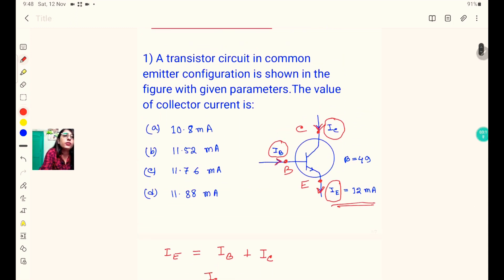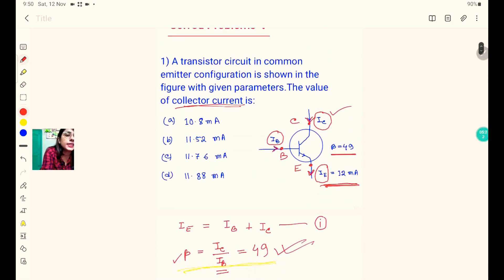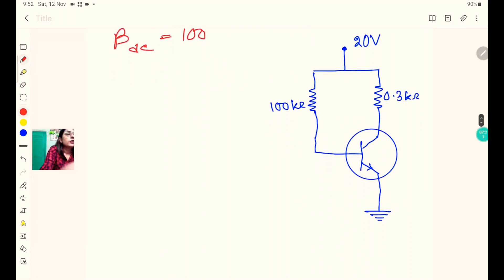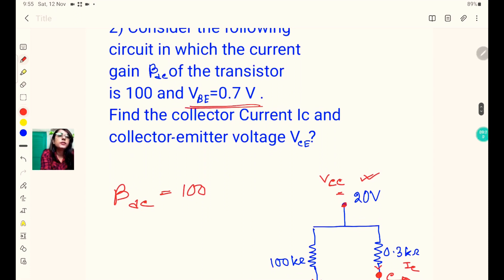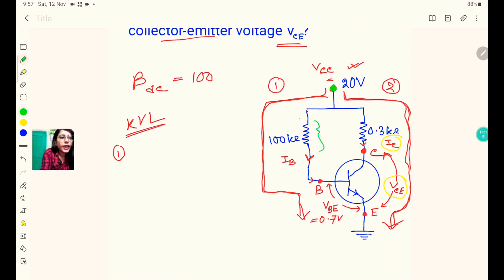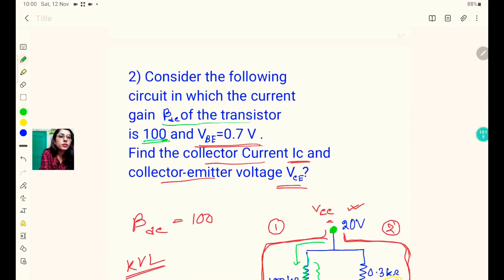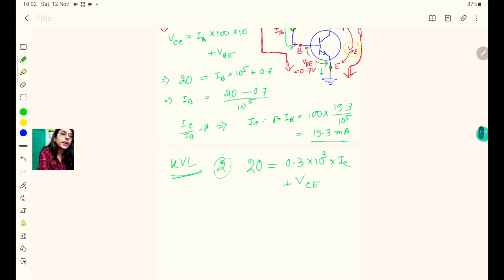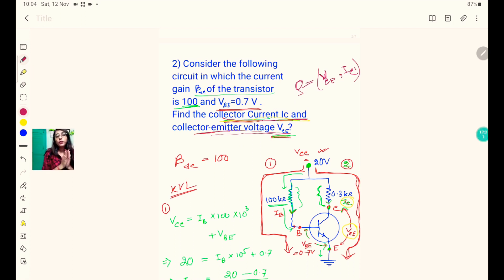Problems on Transistor|Detailed explanation| IIT JAM,GATE,SET#electronics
This video will guide you to solve transistor related problems. You will find a detailed explanation here.